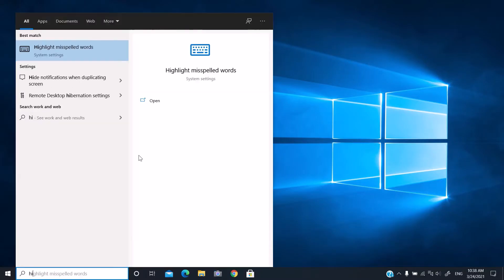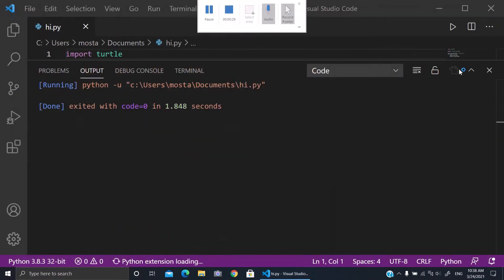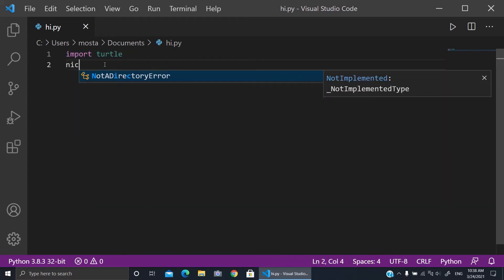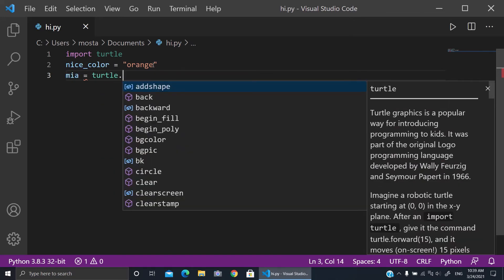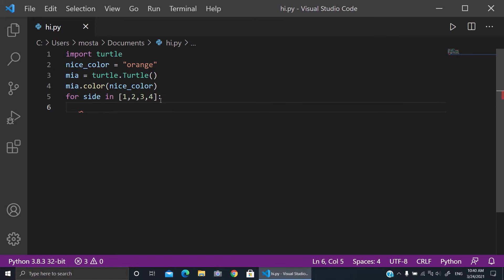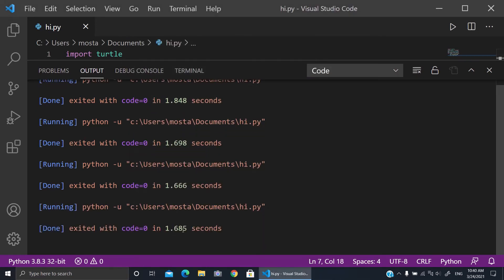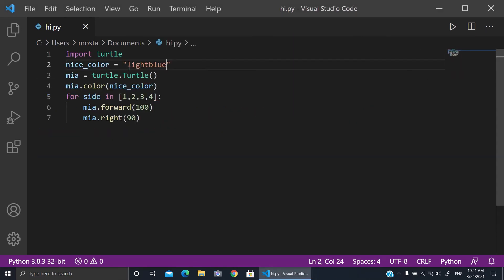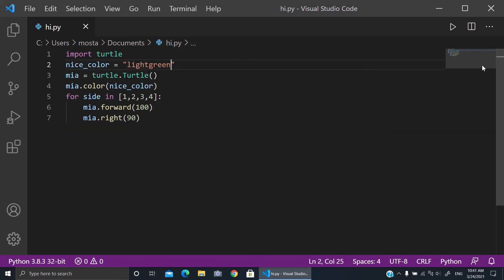Full Stack Web Development Course | #27 Introduction to Python | 𝒯𝒽ℯ 𝒩ℯ𝓍𝓉 𝒢ℯ𝓃ℯ𝓇𝒶𝓉𝒾ℴ𝓃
Welcome to a new video on my channel

Like Please
Enable Notifications to All, please